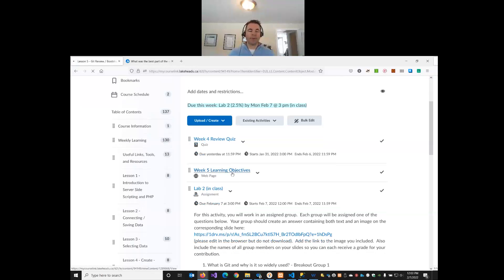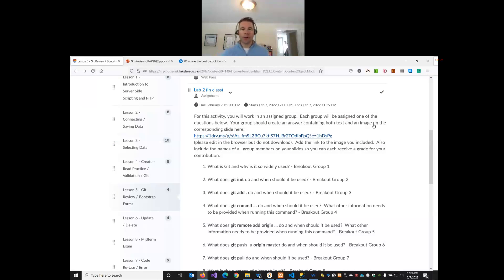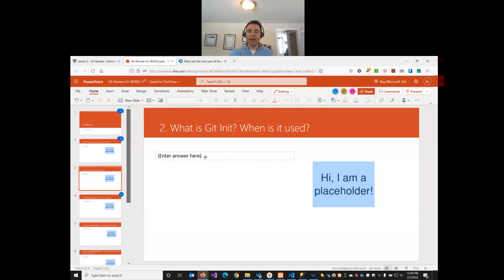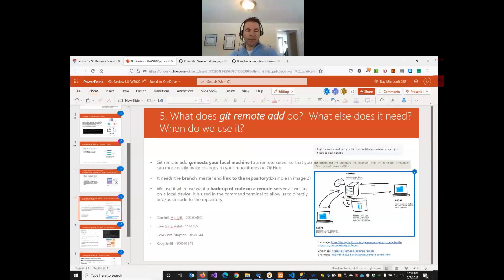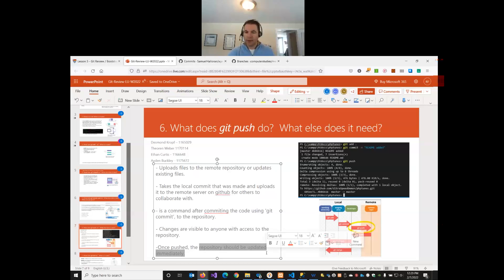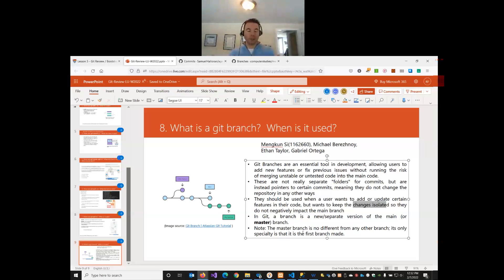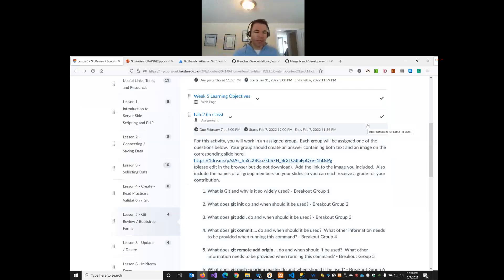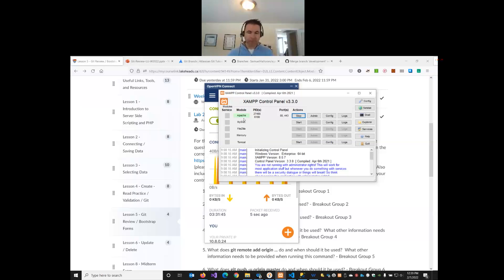COMP1006G L5 P1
Git Review